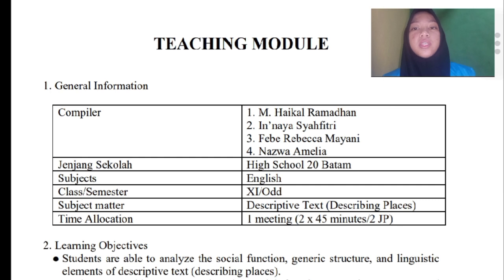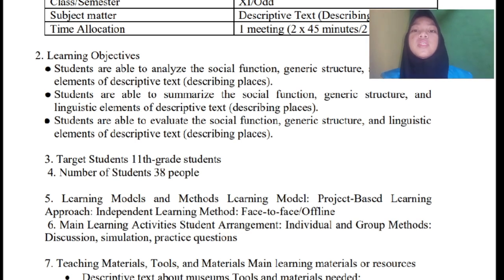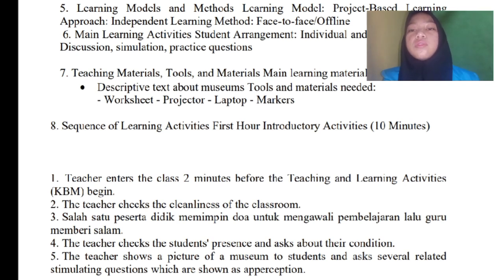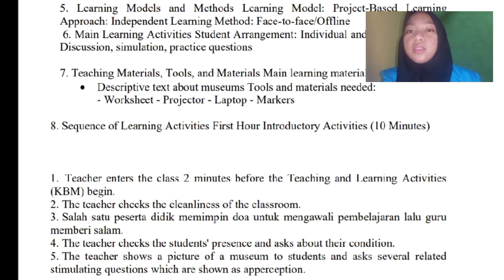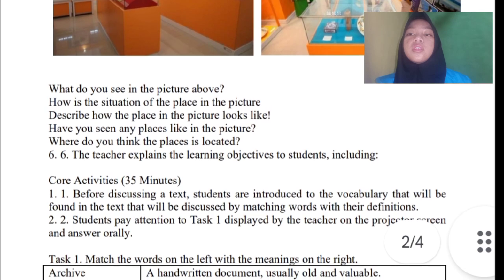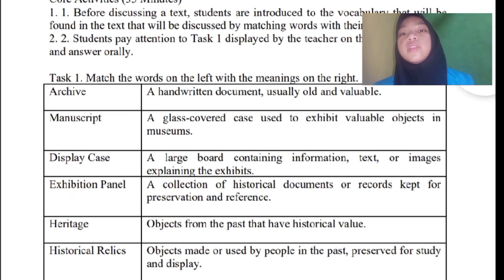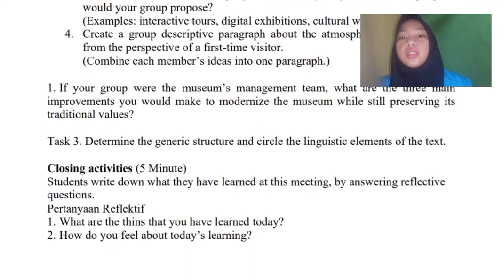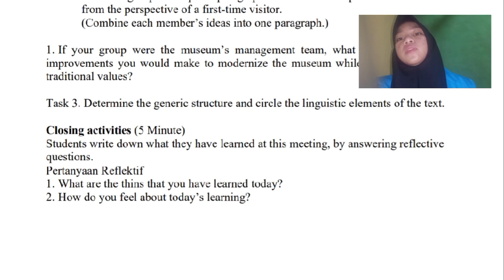15 Desember 2025